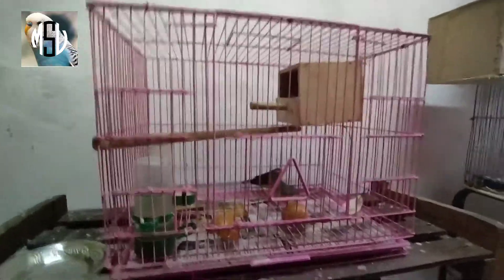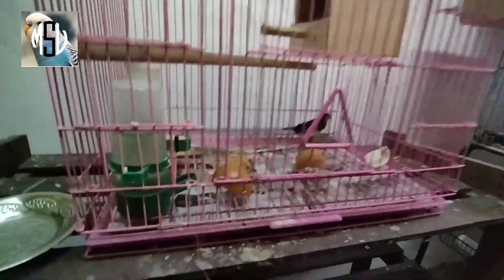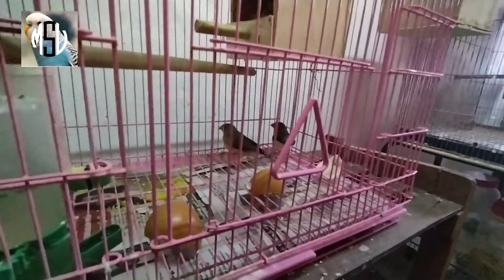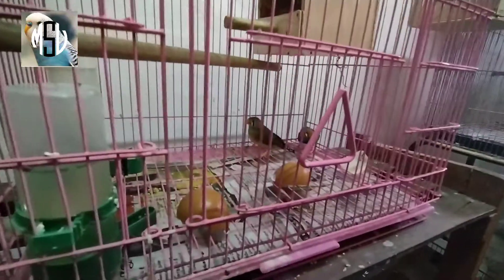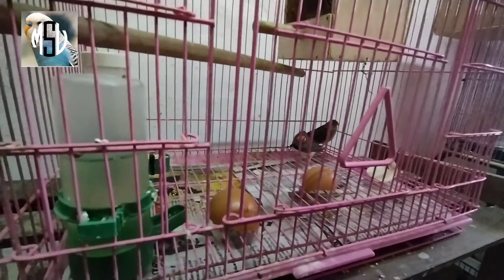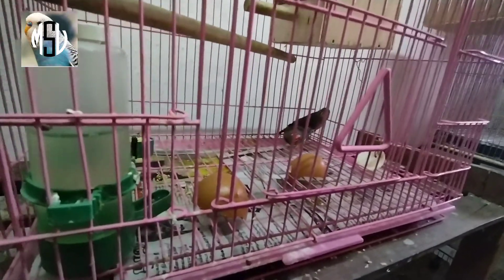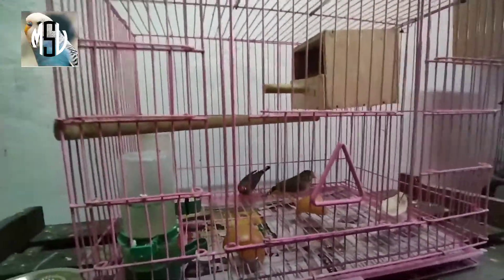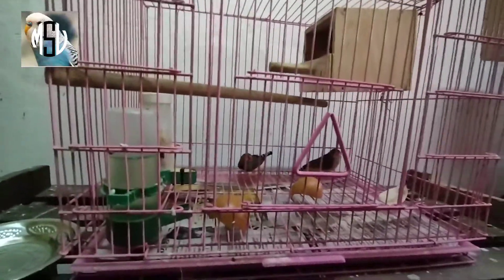High Protein Foods For Birds/In Tamil/MATHAN*S VLOG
HI FRIENDS WELCOME BACK TO MATHAN*S VLOG ...